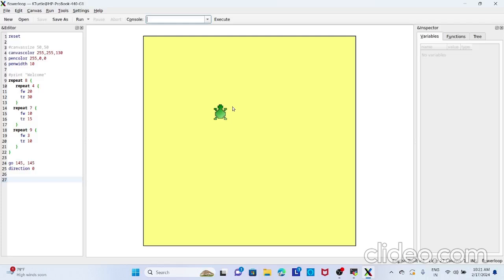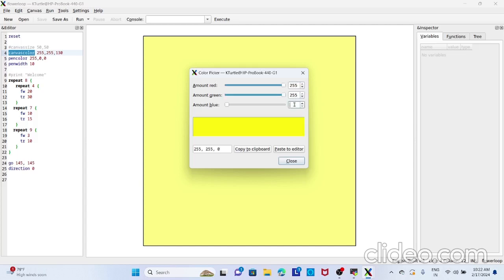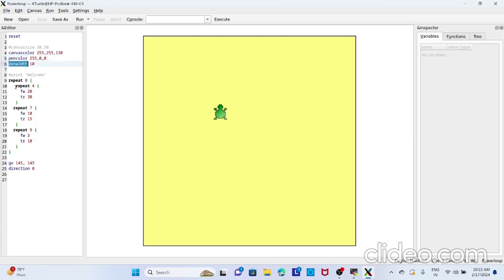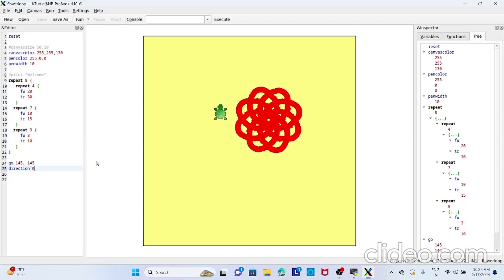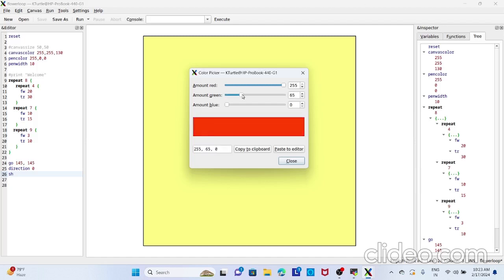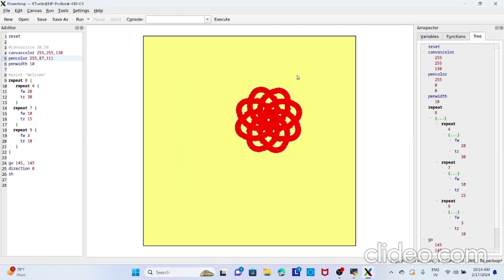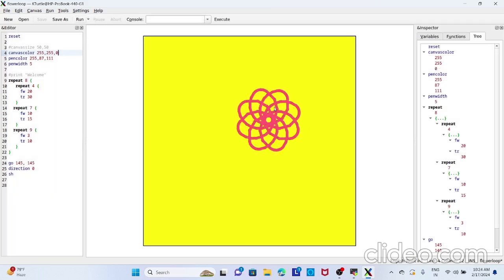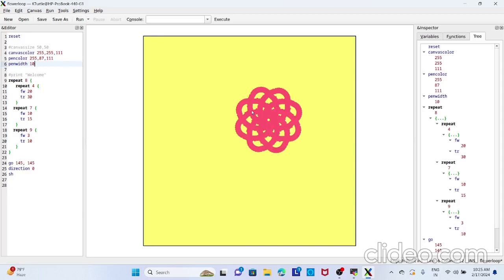Kturtle flowerLoop | Learn basic coding in Kturtle | Kturtle tutorials